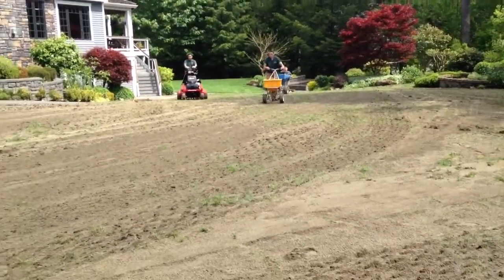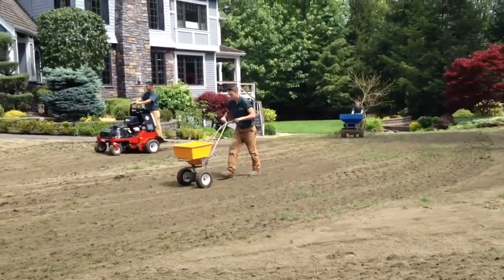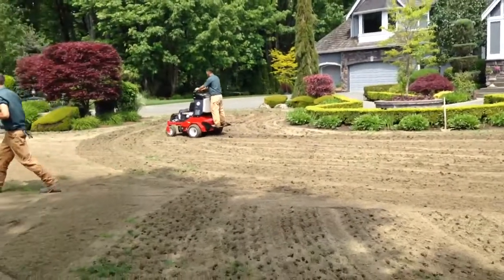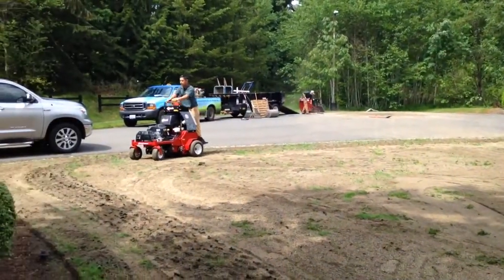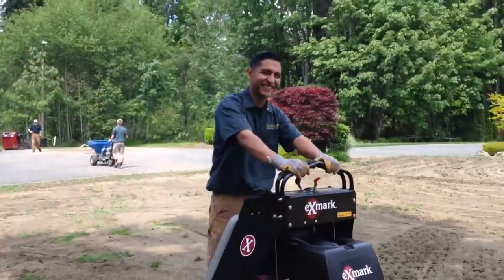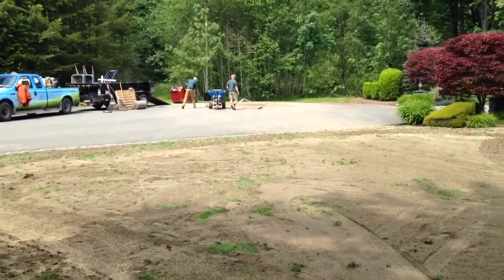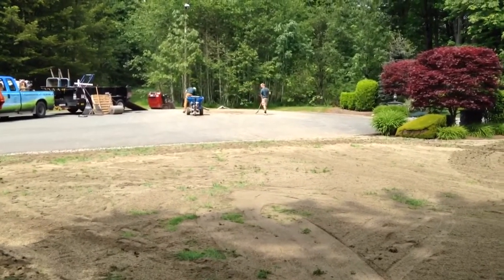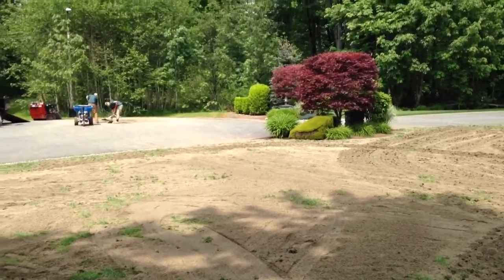GoldenRule Lawn Solutions: Crane fly treatment